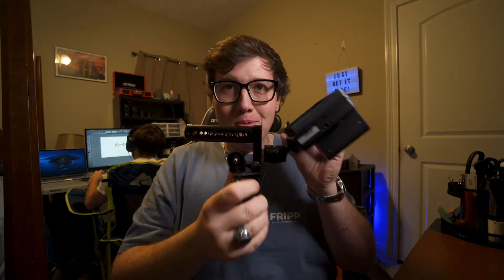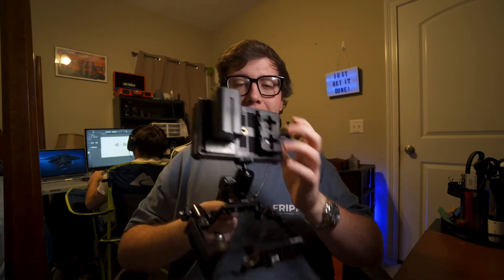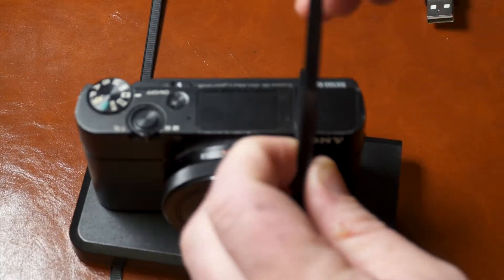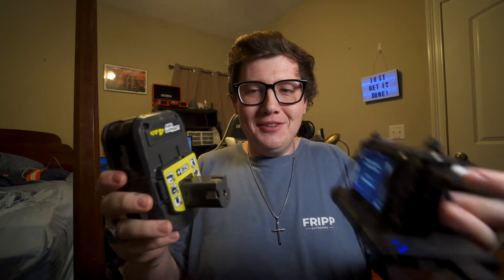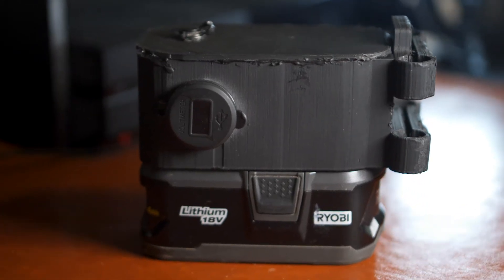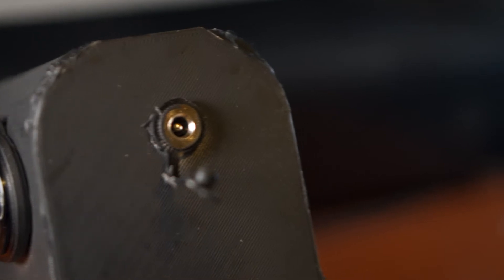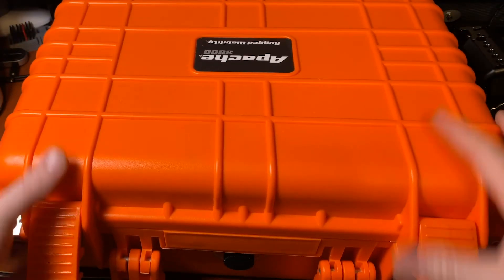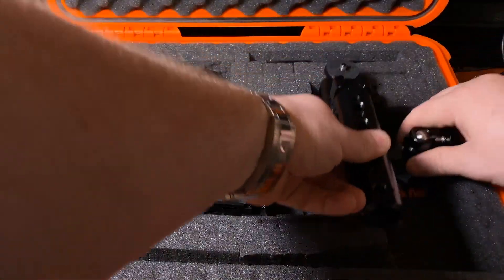Ryobi Cinema Camera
Here is a short look on how made his cool rig for filming. If you would like a more detailed look in how it was made be sure to let us know with a like and a comment.